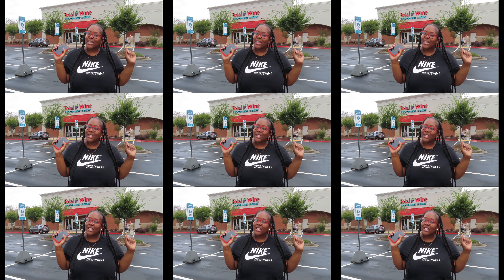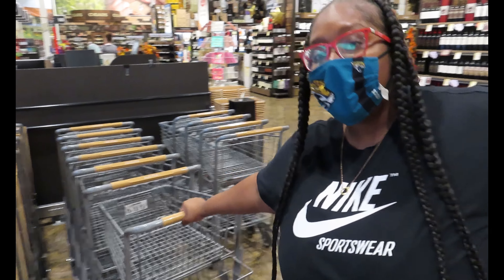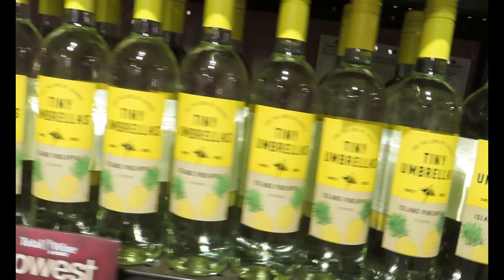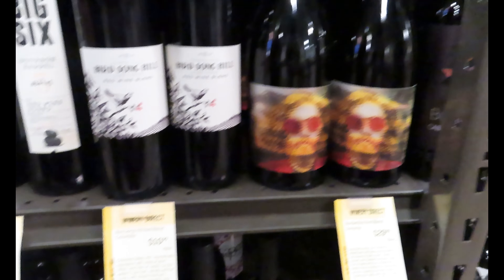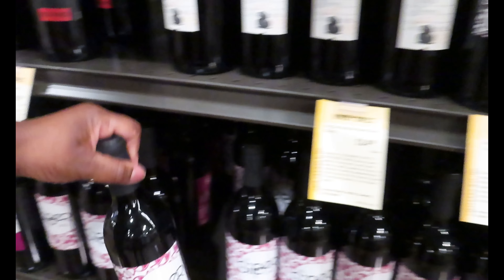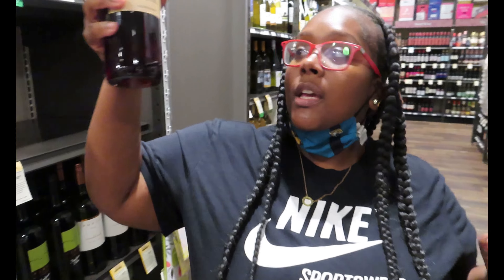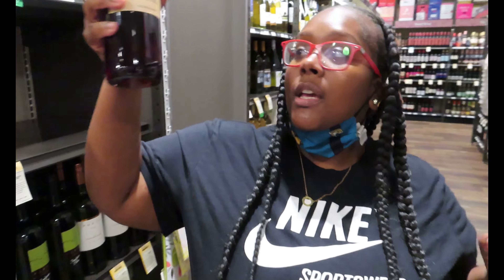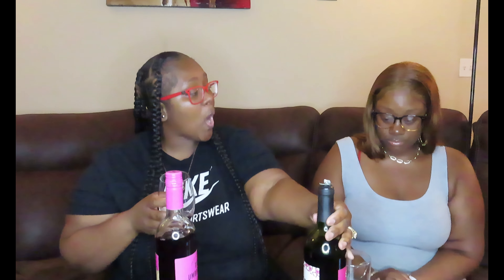Shopping for Red Wines under $10 was it worth it? | Vlogtober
I found 2 red wines, is it worth getting wines under $10? Can you really find a good cheap red wine? Check out Splash Bar Xpress first vlog on this channel.